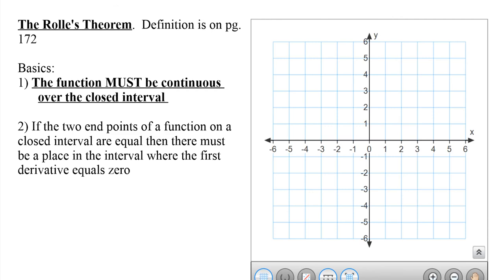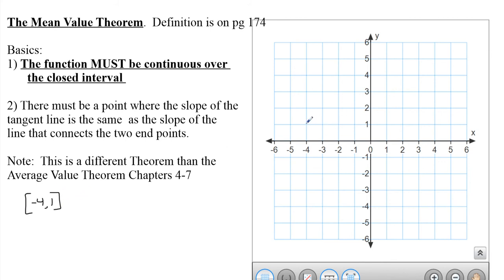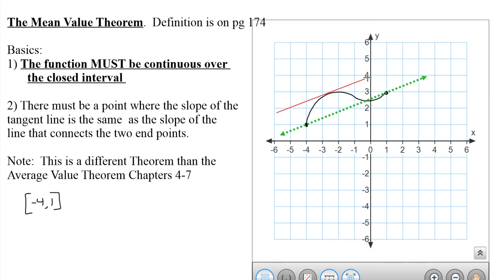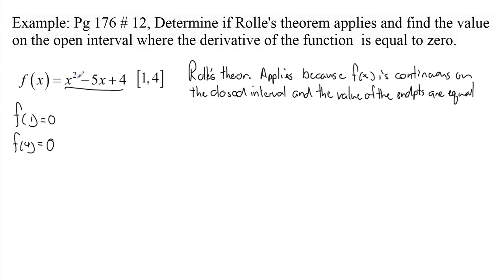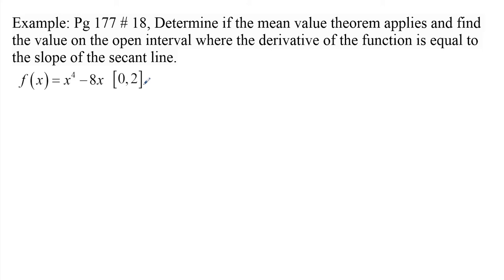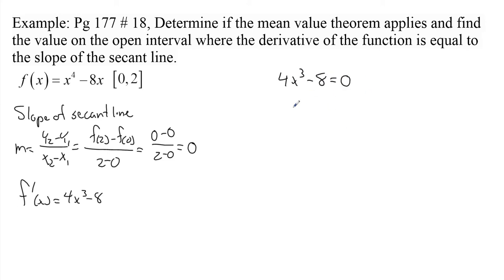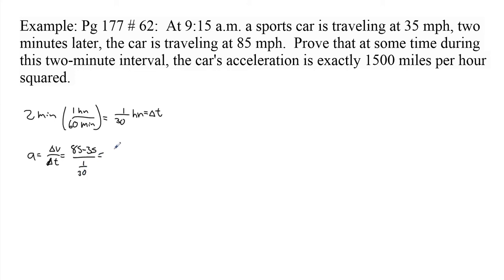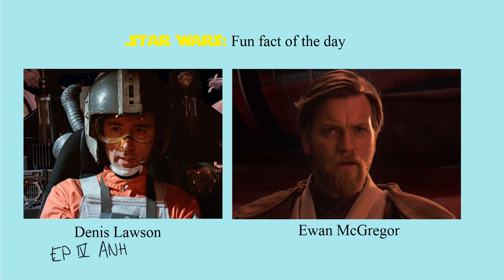A.P. Calculus: Sec 3.2 (Rolle's Theorem and Mean Value Theorem)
This is the presentation for section 3.2 Rolle's Theorem and the Mean Value Theorem.